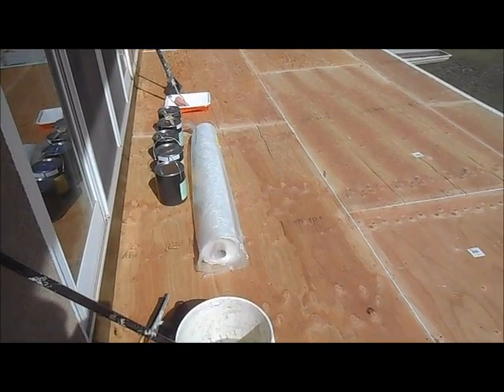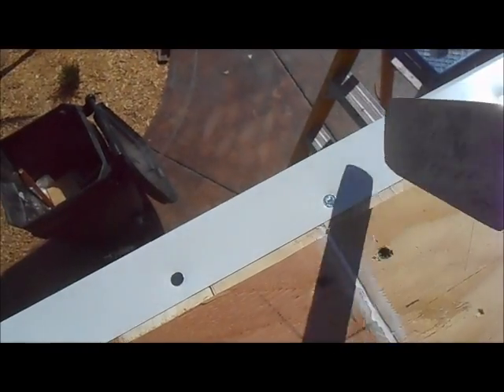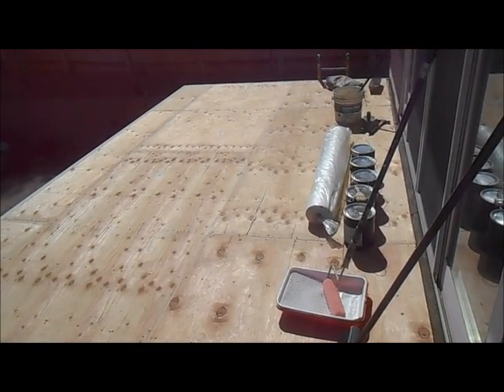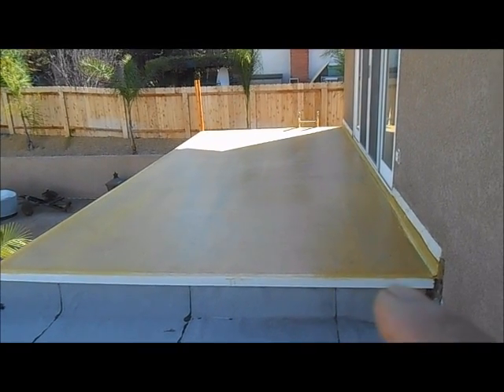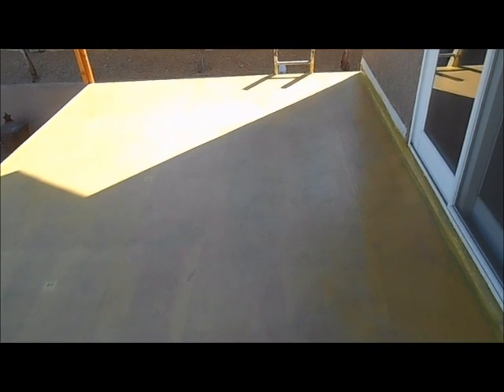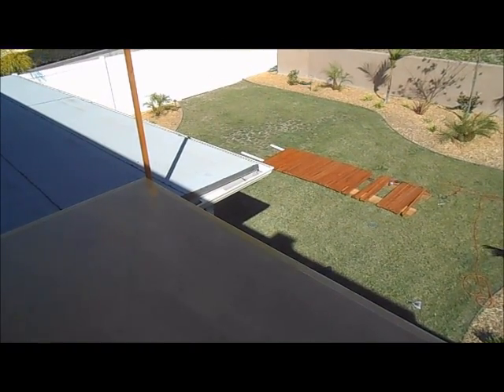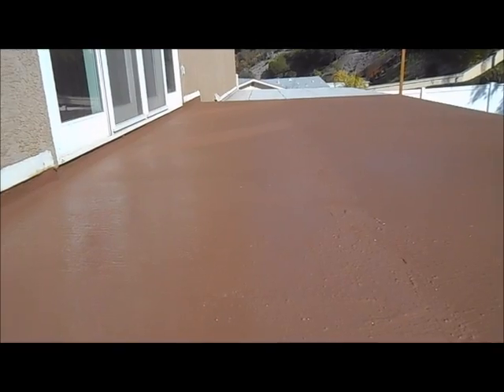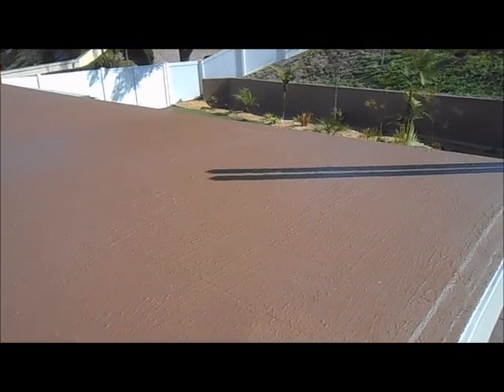2nd Story Balcony Repair & Waterproofing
2nd Story Balcony Repair And Waterproofing In San Diego - In this video you will a complete balcony re-sheet and installation of waterproofing material on and existing 2nd story balcony - We installed new 3/4 plywood sheeting & new wood handrails on this 2nd story balcony -

Lakeside Ca.